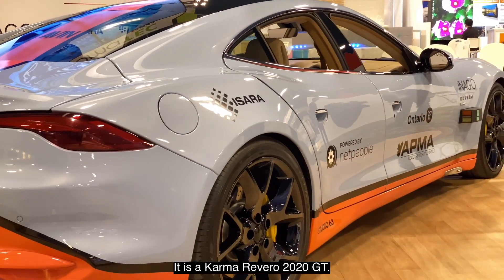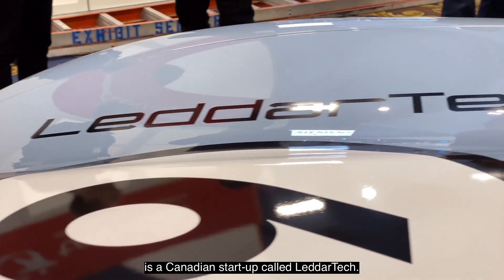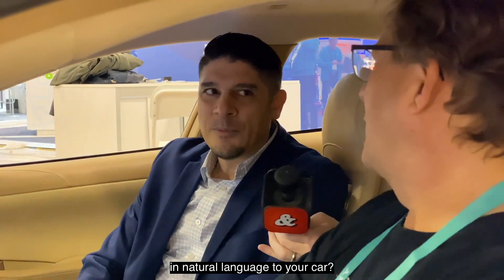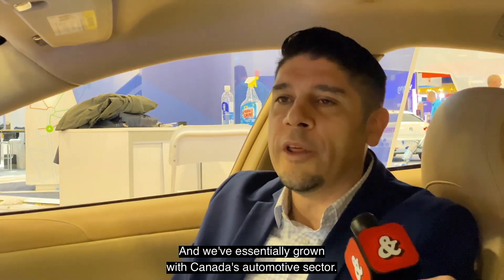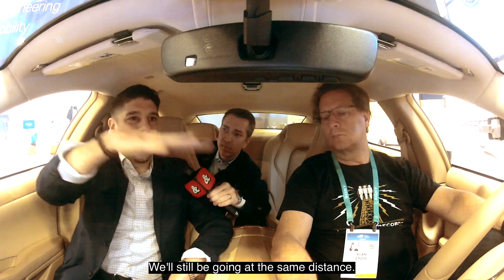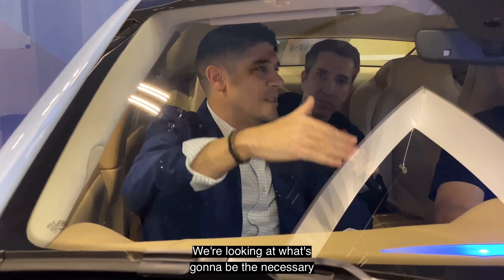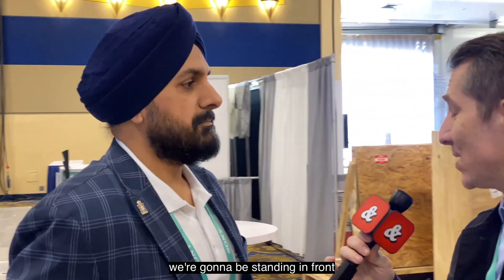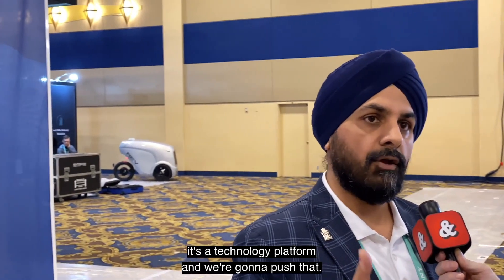APMA at CES 2020 unveils plans for an All-Canadian Electric Vehicle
The Automotive Parts Manufacturers Association of Canada announces on Geeks & Beats that it's planning a zero emissions all Canadian-made concept car. Using Quantum Encryption. Seriously.

Listen to the Geeks & Beats podcast on Apple Podcast, Spotify, or Google Podcasts by visiting

Who the hell is Michael Hainsworth, anyway?